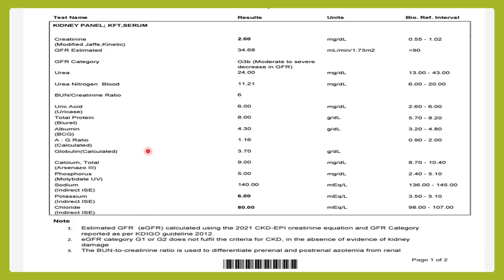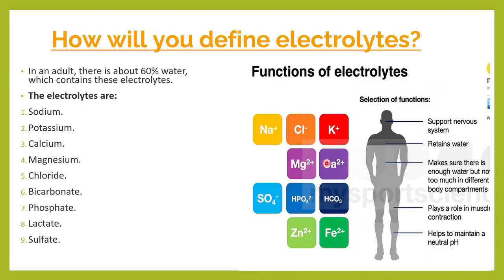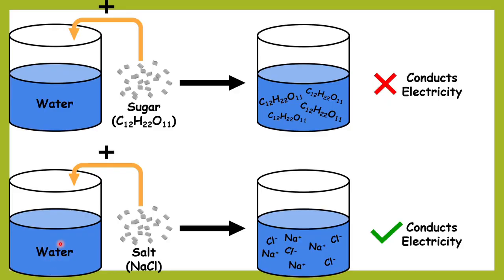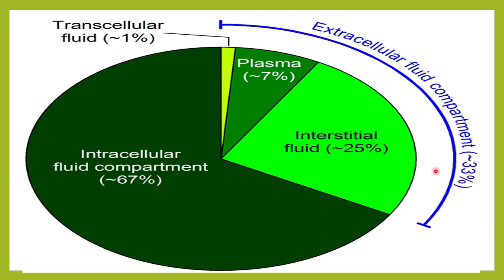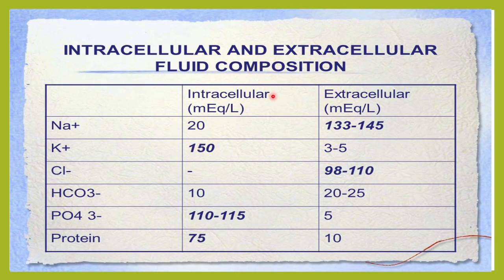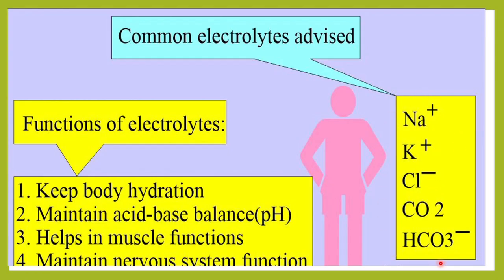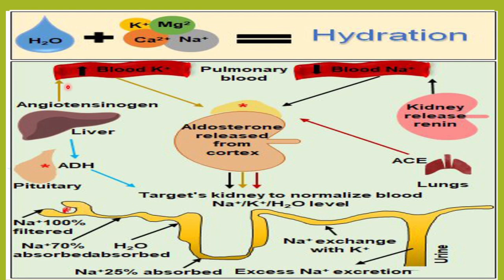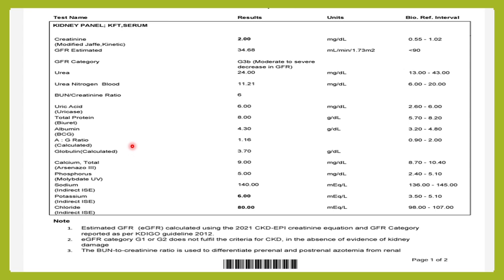SERUM ELECTROLYTES.SERUM SODIUM,SERUM POTASSIUM,SERUM CHLORIDE,SERUM CALCIUM.NORMAL RANGES ,FUNCTION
SERUM ELECTROLYTES
SERUM ELECTROLYTES IN HINDI
SERUM ELECTROLYTES FOR STUDENTS
SERUM ELECTROLYTES FUNCTIONS
 ELECTROLYTES
 ELECTROLYTES BLOOD TEST
SERUM SODIUM
SERUM SODIUM IN HINDI
BLOOD SODIUM LEVELS
NORMAL RANGE OF SERUM SODIUM
CAUSES OF HIGH SERUM SODIUM
CAUSES OF LOW SERUM SODIUM
SYMPTOMS OF HIGH SERUM SODIUM
SYMPTOMS OF LOW SERUM SODIUM
HYPONATREMIA
HYPERNATREMIA
SERUM Na 146 meq/l
SERUM Na 125meq/litre
SERUM POTASSIUM
NORMAL RANGE OF SERUM  POTASSIUM
CAUSES OF HIGH SERUM POTASSIUM
CAUSES OF LOW SERUM POTASSIUM
SYMPTOMS OF HIGH SERUM POTASSIUM
SYMPTOMS OF LOW SERUM POTASSIUM
HYPOkalemia
HYPERKALEMIA
SERUM Na 3 meq/l
SERUM Na 8 meq/litre
NORMAL RANGE OF SERUM  CHLORIDE
CAUSES OF HIGH SERUM CHLORIDE
CAUSES OF LOW SERUM CHLORIDE
SYMPTOMS OF HIGH SERUM CHLORIDE
SYMPTOMS OF LOW SERUM CHLORIDE
NORMAL RANGE OF SERUM  CALCIUM
CAUSES OF HIGH SERUM CALCIUM
CAUSES OF LOW SERUM CALCIUM
SYMPTOMS OF HIGH SERUM CALCIUM
SYMPTOMS OF LOW SERUM CALCIUM
NORMAL RANGE OF SERUM  PHOSPHORUS
CAUSES OF HIGH SERUM PHOSPHORUS
CAUSES OF LOW SERUM PHOSPHORUS
SYMPTOMS OF HIGH SERUM PHOSPHORUS
SYMPTOMS OF LOW SERUM PHOSPHORUS
What Are Electrolytes?Electrolytes are specialized minerals, like sodium, potassium, chloride, calcium, phosphate, and magnesium. Transporters such as glucose allow your body's cells to effectively absorb electrolytes, and as a result, bring fluid in as well via osmosis. Without enough fluid and electrolytes, your body's risk of dehydration* — as well as complications including fatigue, headache, dizziness, reduced motor function .What Is the Function of Electrolytes?One essential function of electrolytes is conducting electrical signals throughout the body. Every cell in the human body operates via electricity. The ability for cells to properly send and receive electrical currents is vital to health, function and well-being. It allows your heart, muscles and brain to work their best.You can get electrolytes through both the foods you eat as well as electrolyte-containing beverages. Eating a well-balanced diet can help provide the electrolytes you typically need for good health. However, if you're sweating a lot from intense exercise or spending time in hot weather, . These scientifically formulated drinks can help reduce the risk of mild to moderate dehydration. Drink these before, during and immediately after your workouts or outdoor time for less muscle fatigue or improved recovery and to help prevent symptoms of dehydration like headaches or muscle cramps. Keeping up with your hydration, including electrolytes can help you stay alert and feeling well hydrated.SodiumBalances fluid levels inside and outside cellsRegulates blood pressureHelps send nerve signalsHelps your muscles contract.

Potassium.Helps move nutrients into your cells Helps your nerves and muscles function, especially your heartSupports your metabolism

CalciumBuilds and strengthens your bones and teethHelps muscles contract and sends nerve signalsAids stable blood pressure

MagnesiumAids muscle and nerve function,Builds and strengthens your bones and teeth

PhosphorousBuilds and strengthens your bones and teethAids nerve and muscle.What Happens When Your Body Is Low on Electrolytes?
Not getting enough electrolytes can have negative effects that range from mild to severe, depending on what nutrient you're low on. Here's what could happen if you don't get enough of these electrolytes:Sodium
Dehydration
Muscle cramps
Fatigue
Confusion
Seizures
Coma
PotassiumIrregular heartbeat
Constipation
Fatigue
Muscle weakness or spasms
Numbness or tingling
MagnesiumUnusual eye movements
Fatigue
Convulsions
Muscle spasms, cramps, and weakness
Numbness
CalciumMuscle cramps
Dry skin
Nails that break easily
Memory problems
Confusion
Depression
Crankiness
PhosphorousLow appetite
Anxiety
Joint stiffness
Weakness
Bone pain and weakness
Breathing problems.Foods and Drinks With Electrolytes
Many foods are rich in electrolytes. Some of the top sources include:
Potassium: Bananas, beet greens, salmon, white beans, avocado, potatoes, milk, mushroomsSodium: Dill pickles, clams, table salt, cheese, dry-roasted sunflower seedsMagnesium: Spinach, pumpkin seeds, lima beans, tuna, brown rice, almondsPhosphorous: Yellowfin tuna, tofu, milk, chicken, scallops, pumpkin seeds, quinoaCalcium:
KFT
RFT
SERUM CREATININE
SERUM UREA
SERUM BUN
SERUM URIC ACID
EGFR
GFR
URINE ANALYSIS